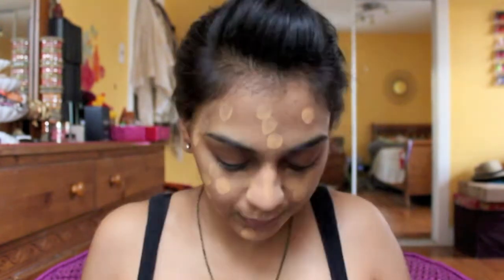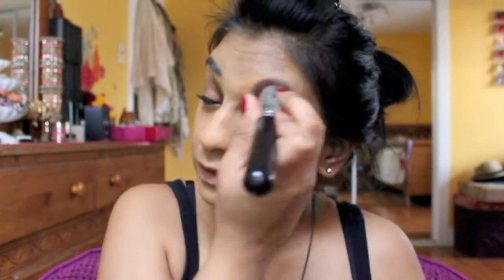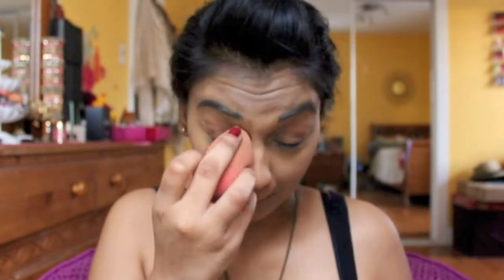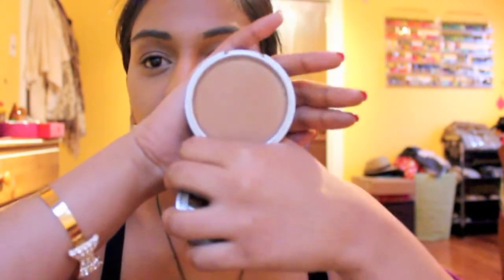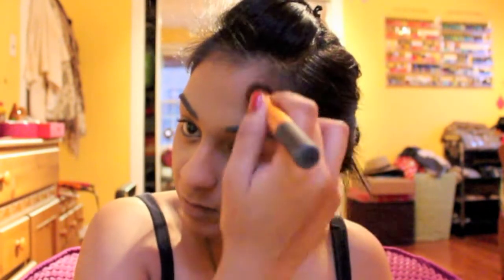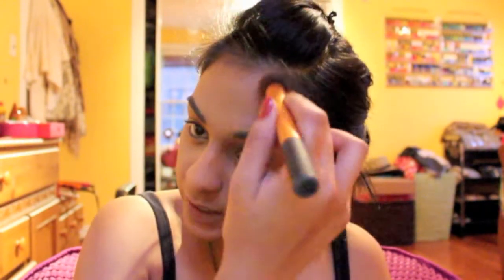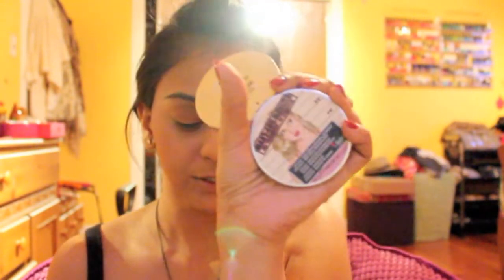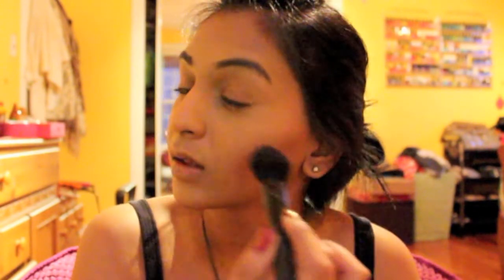EPIC NEED TO KNOWS ABOUT FACE MAKEUP!!!!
All about Primer - 00:54
Primer/Foundation Application & Brushes- 2:42
Concealer- 7:01
How I Apply Ben Nye Banana Powder- 8:49
Setting Powder: 10:23
My Favorite Bronzers/Contour Powders & Brushes- 11:28
How I apply Blush- 17:58
My Favorite Highlight Powders & Brushes- 19:08

Wanna get in TOUCH??

AWESOME LINKS!

GREAT BRANDS AT ONE SITE!

Song: Dance Like Me.